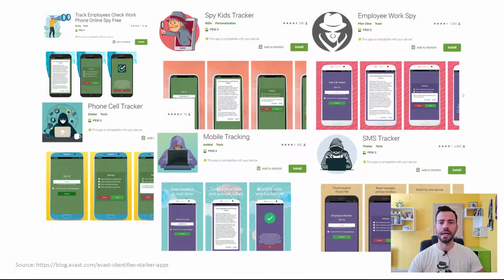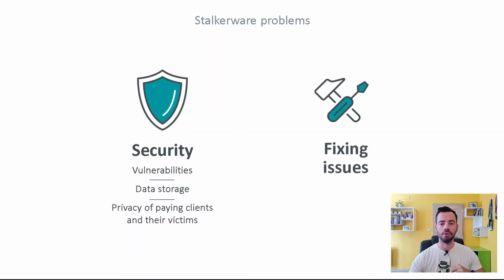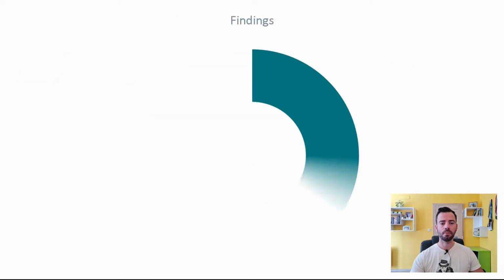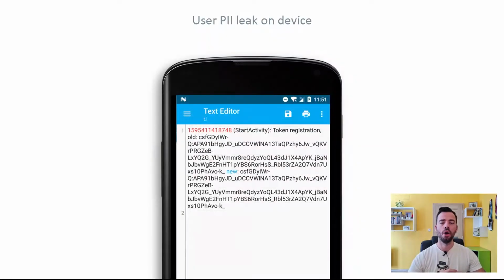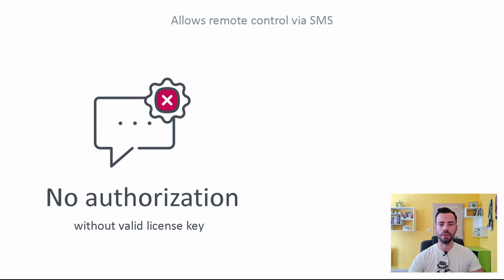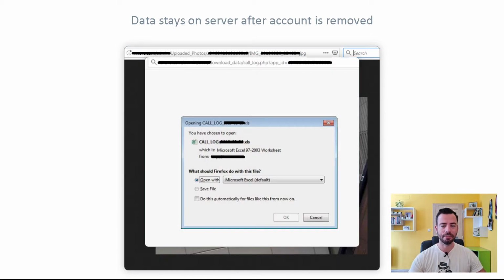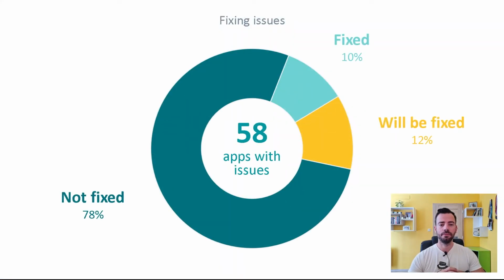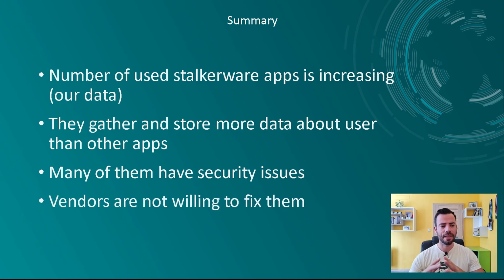Security: the hidden cost of Android stalkerware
✪ PRESENTED BY ✪

• Lukas Štefanko (ESET)

✪ ABSTRACT ✪

Android stalkerware, a.k.a. spouseware, is a popular threat sold legally through various websites. Based on our telemetry, the number of detections of stalkerware in 2020 rose by 48% compared to 2019. Because of its popularity, and customers' willingness to pay and trust stalkerware vendors, we decided to inspect the most popular families to analyse their security.

We will cover over 80 different families of Android stalkerware and focus on security analyses of their code. Since stalkerware is known to spy on users, it gathers, transmits and stores user PII. Considering that, basic security principals should be followed. Most of these apps are not free. Many times the buyer of this product is in close relationship with the victim, which means that data leaks might impact both parties significantly.

We discovered serious vulnerabilities both in the Android apps and on their servers that, once exploited, could result in serious user impact such as account takeover, PII data leaks (photos, videos, phone call records, phone number, SMS, call logs, Facebook and WhatsApp messages, etc.), removing accounts without authorization, leaking of credentials over the network and on-device, admin console access without restriction, allowing identification of the buyer of the stalkerware or possibly even using fabricated evidence to frame the spied upon person.

We also identified reuse of the same source code (including the security issues) for different stalkerware products being sold under different names on different websites. This probably means that there is one group of developers controlling "different" stalkerware products.

In 64% of analysed apps we identified the possibility to extract internal data of stalkerware applications during forensics analysis that might help to identify the stalker, the period of infiltration and what data were gathered from victim’s device.

Apparently, these developers don’t care about their clients or their data: we reported various security issues to these service providers; only around 12% have fixed these issues. Some of our reports were made over a year ago. This talk will help to create an accurate picture of these shady apps, their false claims, security issues, and the developers' lack both of ethics and of responsibility to their clients and their data.

✪ BIO: Lukas Štefanko (ESET) ✪

Lukas is a malware researcher with a strong engineering background and a well-demonstrated focus on Android malware research and security. With more than nine years’ experience with malware, he has been focusing on improving detection mechanisms of Android malware and in the past couple of years has made major strides towards heightening public awareness around mobile threats and app vulnerabilities.